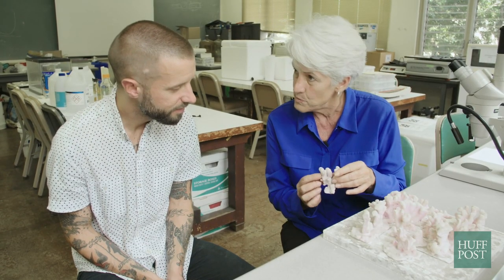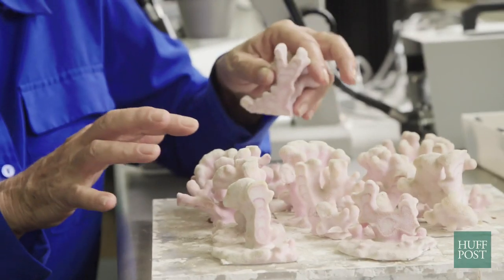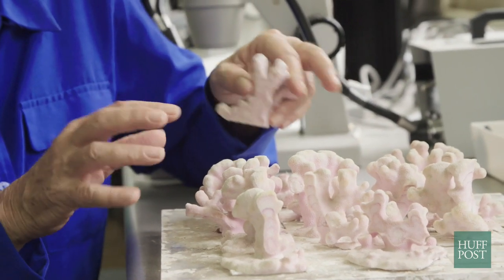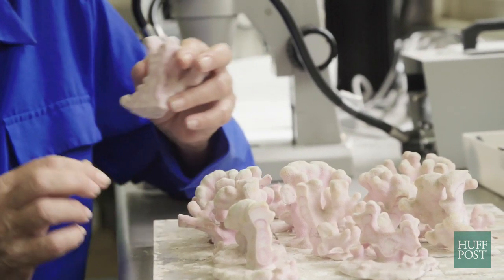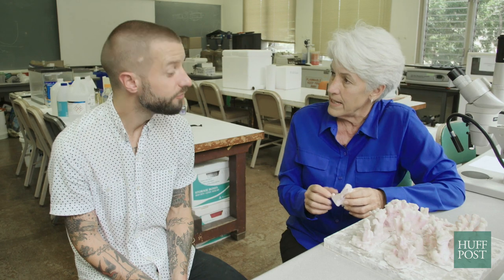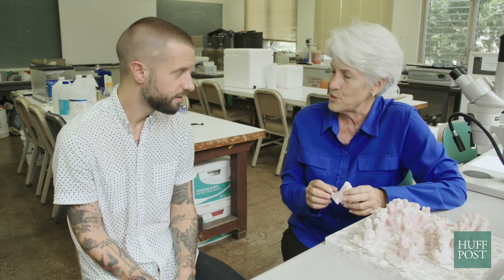Scientist Discussion on Super Coral | Bonus Clip | Now What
Ryan Duffy sits down with Dr. Cindy Hunter, professor & marine biologist at the University of Hawaii.